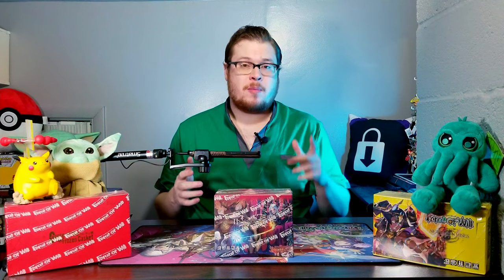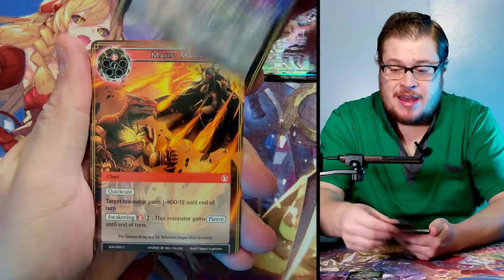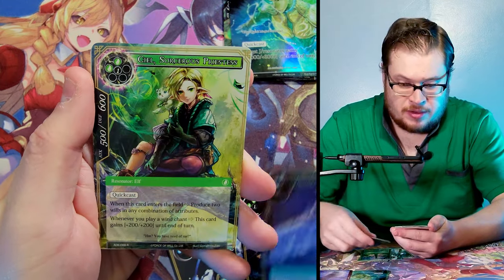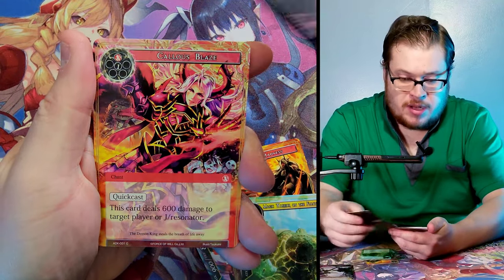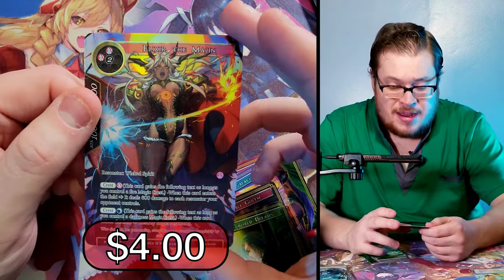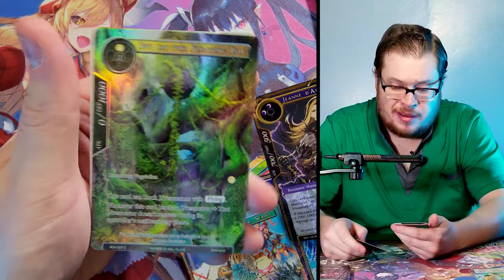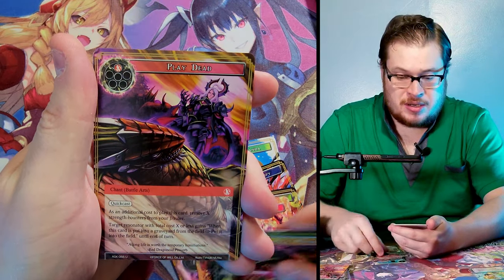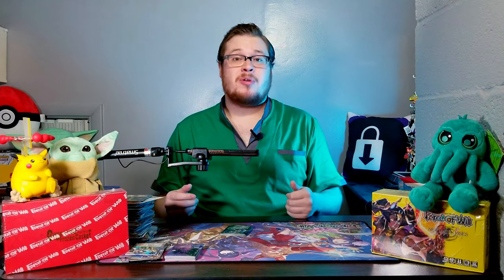RETURN OF THE KING! - "Advent of the Demon King" Booster Box | Force of Will TCG